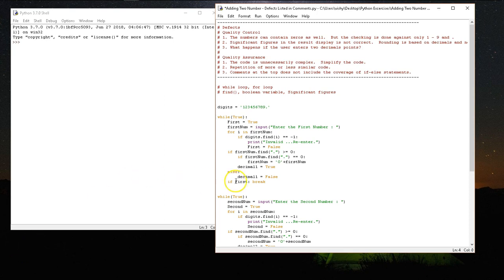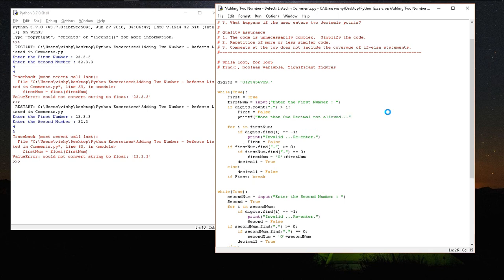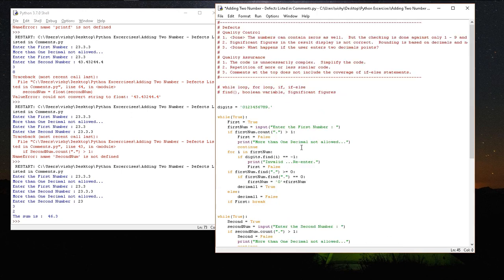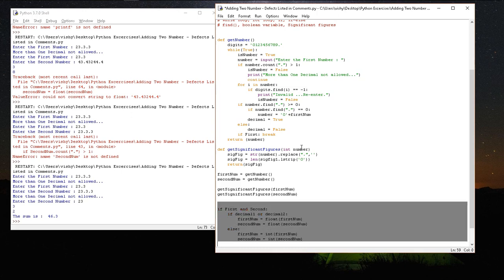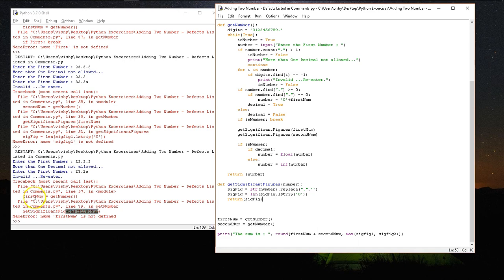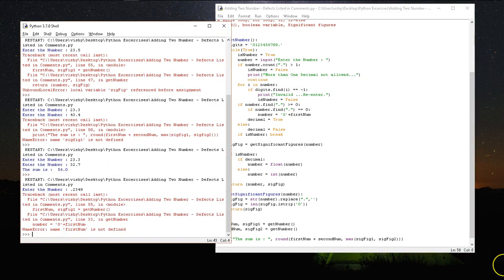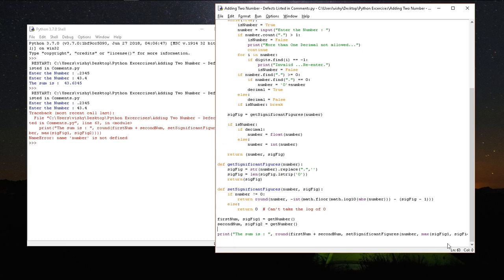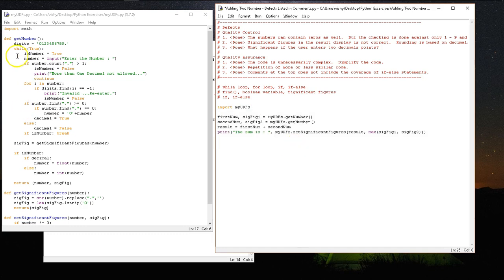007 Adding two numbers !! Continued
Defect handling, User Defined Functions, User Defined Library of Functions, Importing UDF